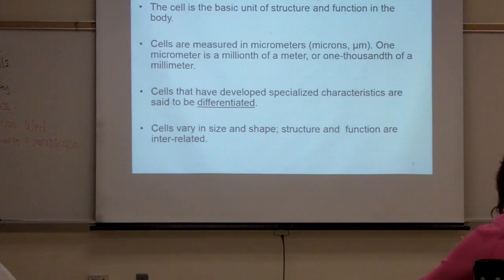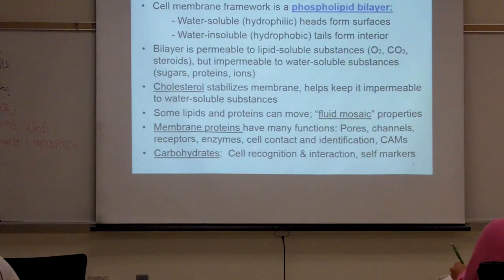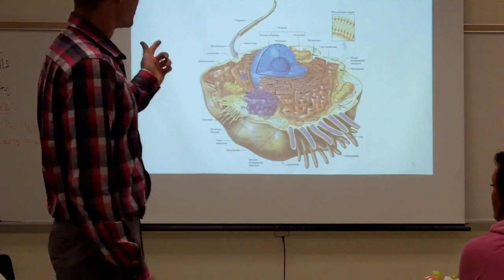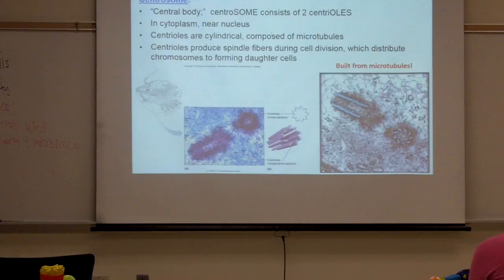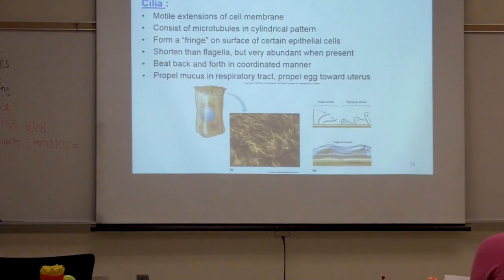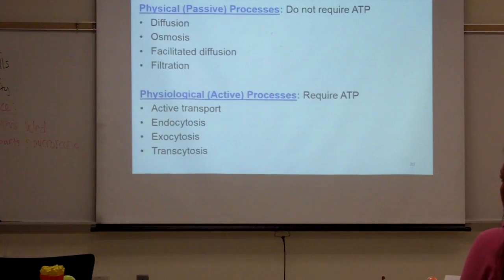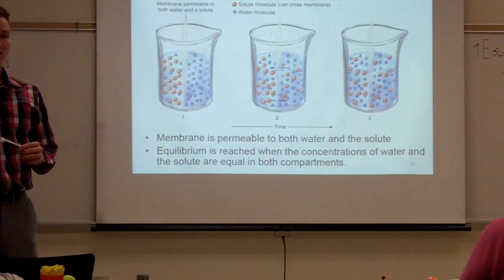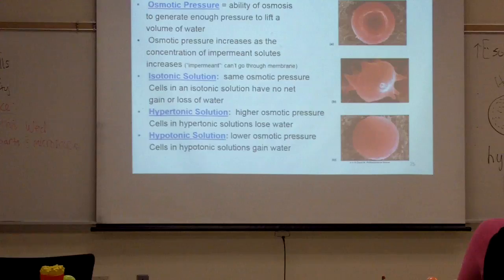Ch. 3 - Cells